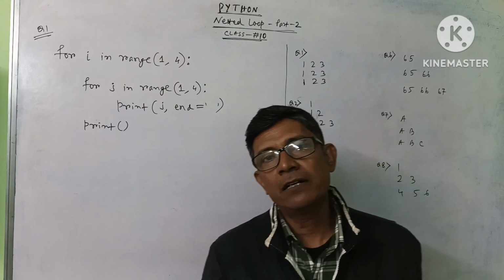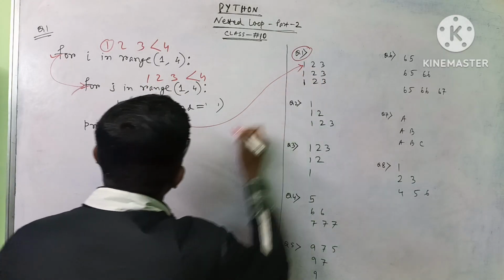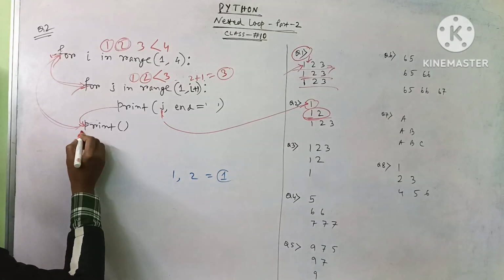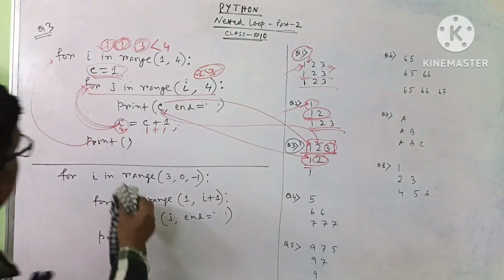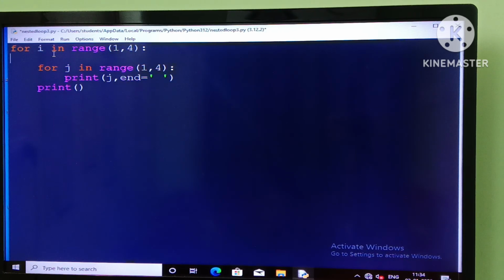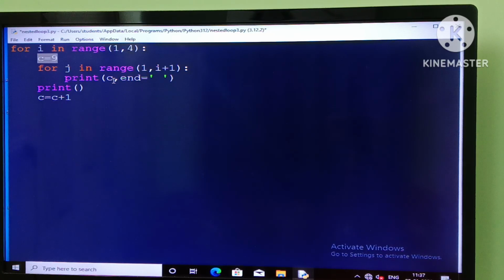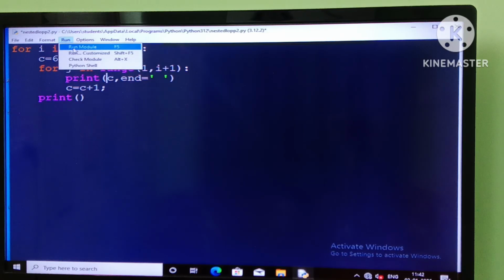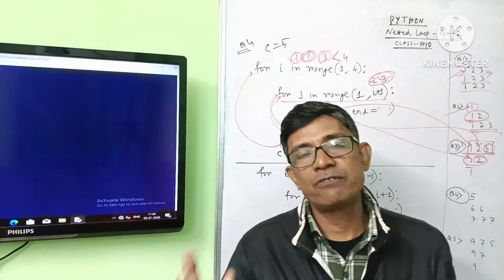Nested loop in python part2 |looping